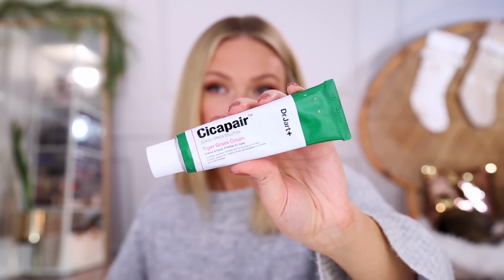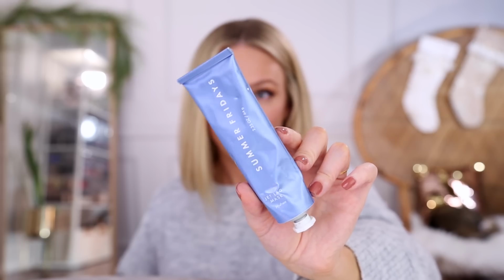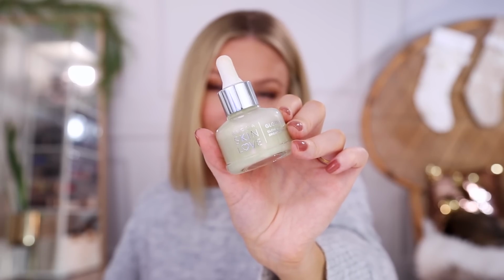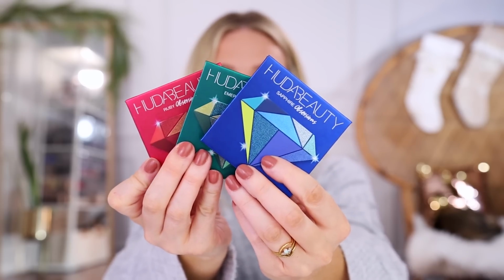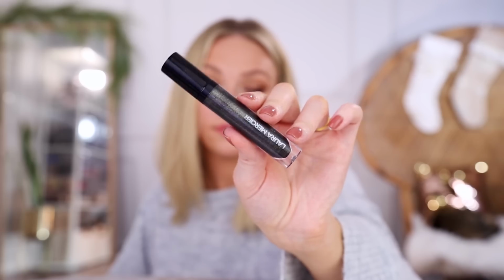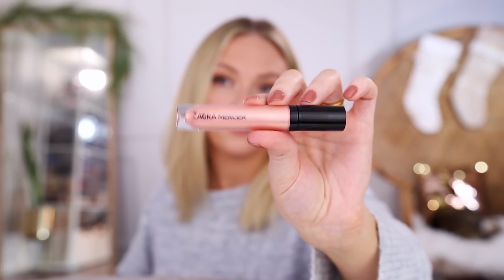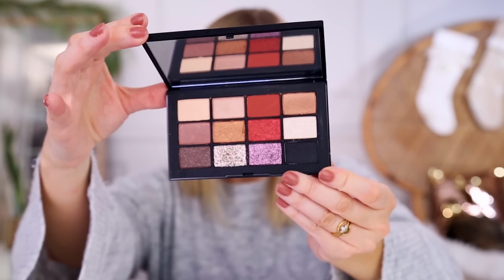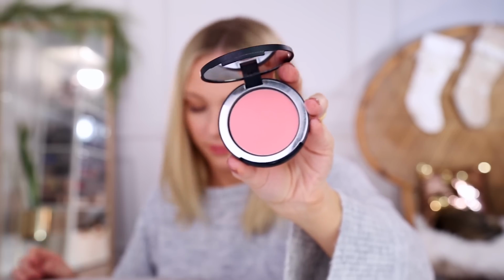Makeup I'm Wearing For The Holidays | SHOP MY STASH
Now realizing this amount of products may have been a bit ambitious lol. BUT with two weeks until 2020 I'm curious to see how many of these things I can put to use! What are your favorite holiday makeup products??

:: holiday products ::
- Dr. Jart Cicapair Tiger Grass Cream

- Becca Skin Love Glow Elixir

- Hello Fab Bendy Avocado concealer

- Huda Beauty Obsessions eyeshadow palettes, Sapphire, Emerald & Ruby

- Laura Mercier Caviar Stick in Smoke
(didn't see Smoke on Sephora? I've linked Tuxedo which is a similar color)

- Laura Mercier Caviar Chrome Veil in Night Sky

- Laura Mercier Caviar Chrome Veil in Crystal Rose

- NARS Inferno Eyeshadow palette

- Charlotte Tilbury Beach Skin Lip to Cheek Dewy Color Pop in Formentera

- It Cosmetics Bye Bye Pores blush in Je Ne Sais Quoi

- Bite Beauty Agave Lip Balm
(not linking because according to reviews they've reformulated and the new version sucks, but the original was great. So bummed!)

- Carli Bybel x Il Makiage Waterproof lipliner in Ablaze and Dirty Talk Matte Lipstick in Venus

- Persona Cosmetics Matte Liquid Lipstick in Holy Grail

- Huda Beauty Power Bullet lipstick in Ladies Night and Promotion Day

- Bumble and Bumble Hairdresser's Invisible Oil Fragrance

Other Stuff:
Christmas stockings: One Kings Lane a few years ago
sequin pillow: AC Moore
Garland: Hobby Lobby
nails: Essie Suit & Tied
ring: Local Eclectic
earrings: Old Navy
sweater: VICI Collection (wasn't super impressed with other clothes I've ordered from this site but I do LOVE this bell sleeve sweater!)

Talk to me! @MakeupByAlli on Twitter and Instagram
MakeupByAlliYT on Facebook ;)